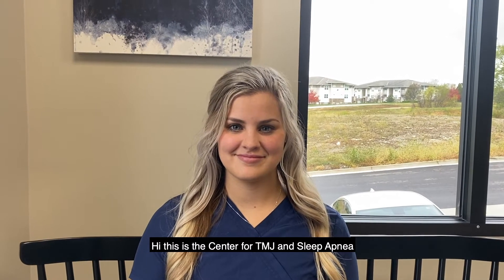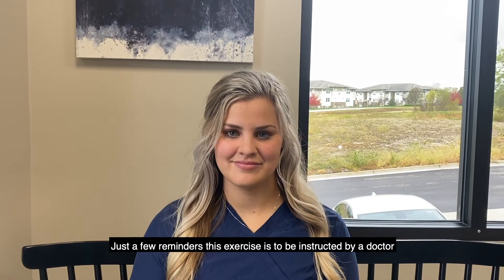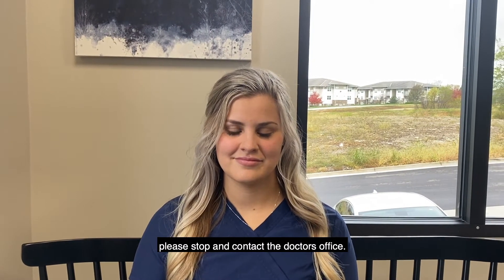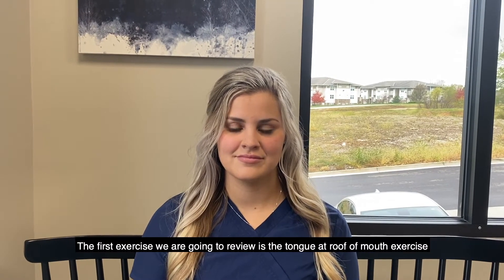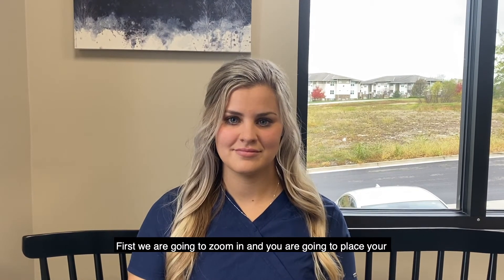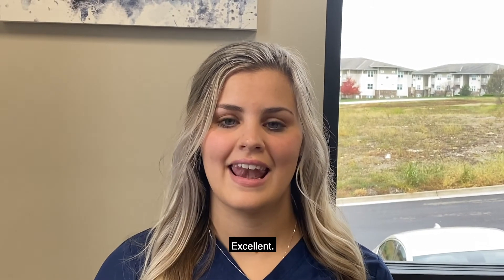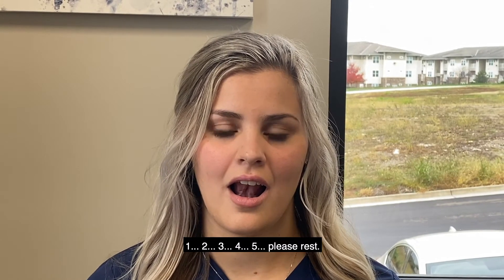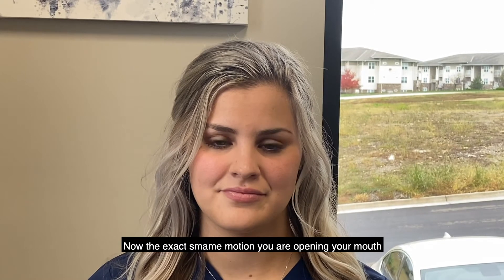Tongue at roof of mouth Exercise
In this video we will show you the Tongue at roof of mouth Exercise. The goal of this exercise is to increase mobility in the jaw joints.